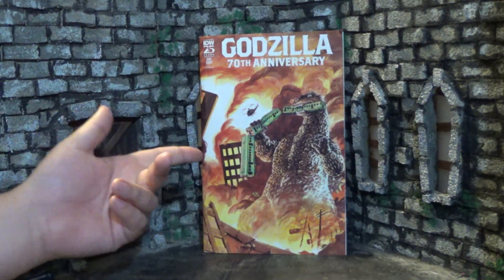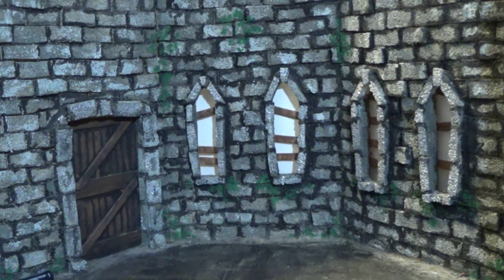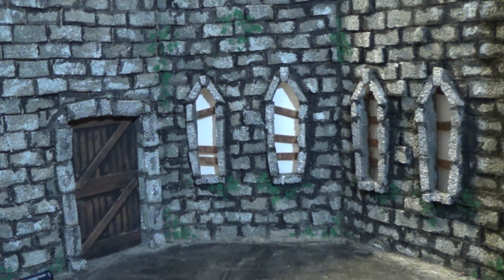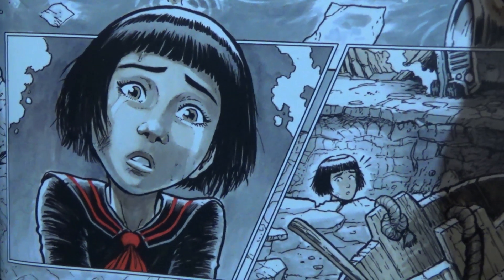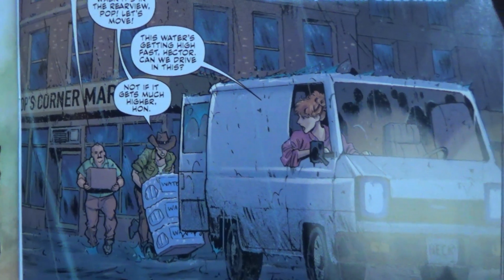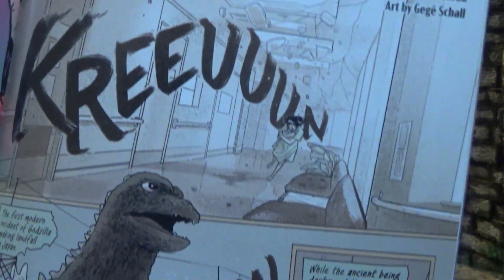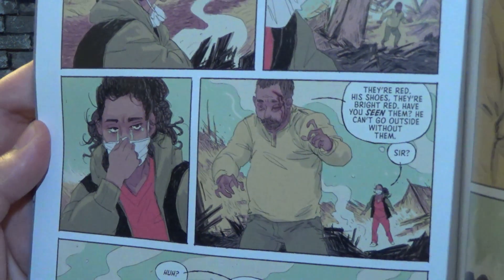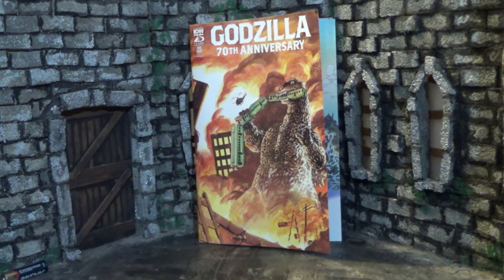Zach Reviews Godzilla 70th Anniversary (IDW, Anthology Comic) The Movie Castle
Today Zach from The Movie Castle takes a look at Godzilla 70th Anniversary. It is a one shot put out by IDW Comics. It is an anthology of 9 short stories.
Have you guys read this comic? What did you think of it?